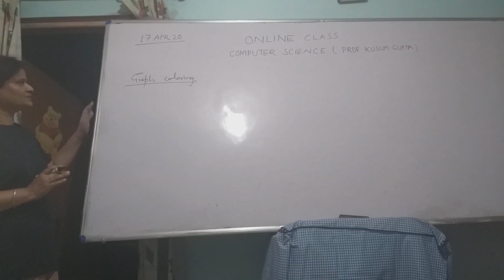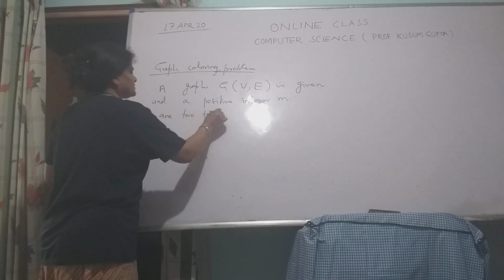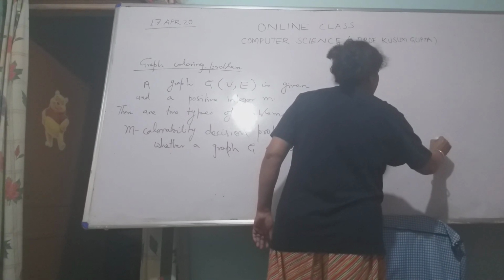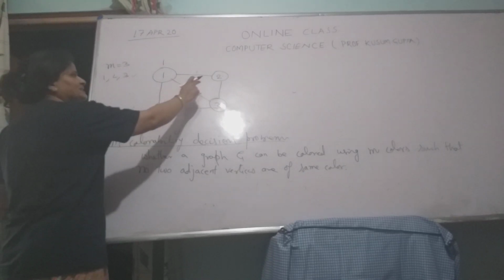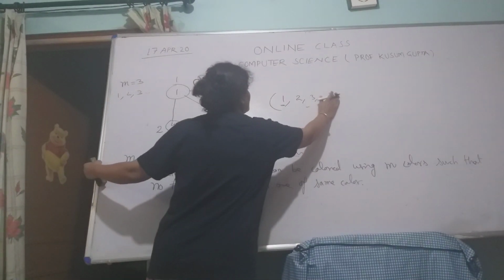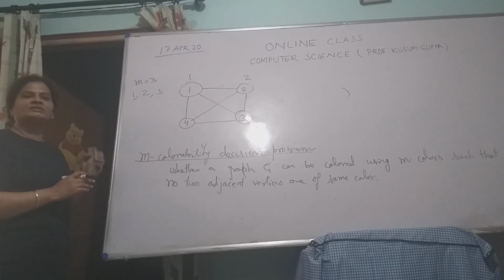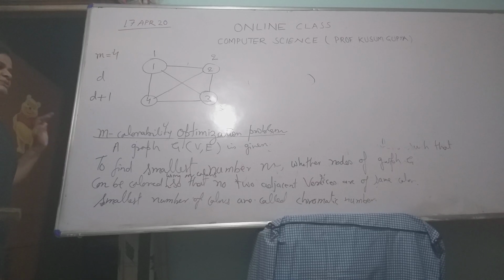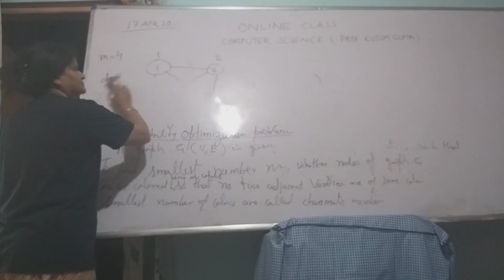Graph Coloring Problem- Part 1